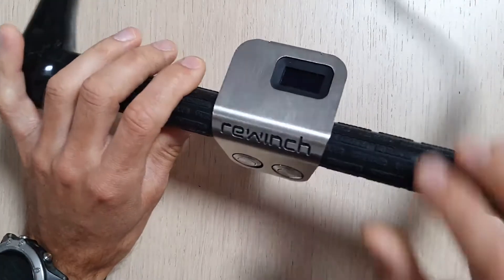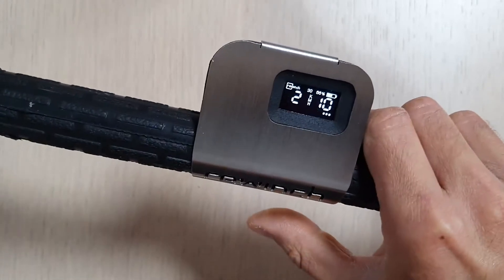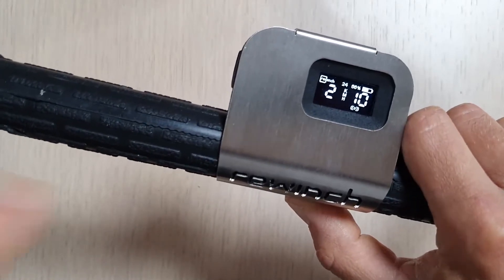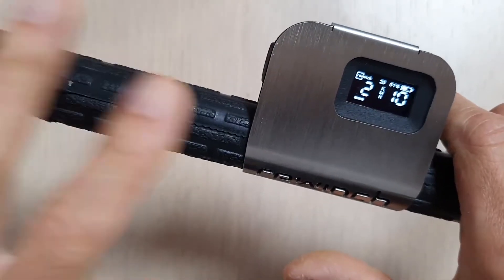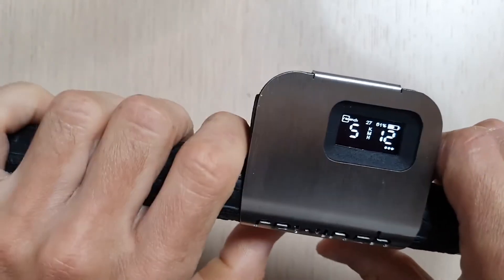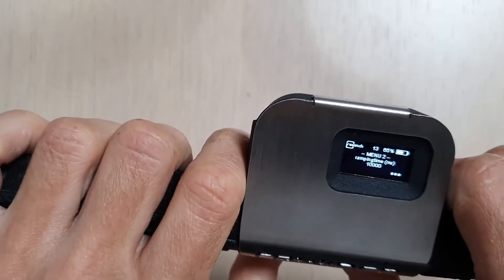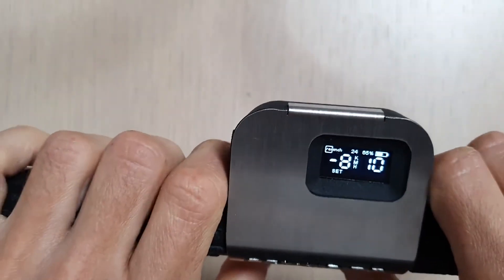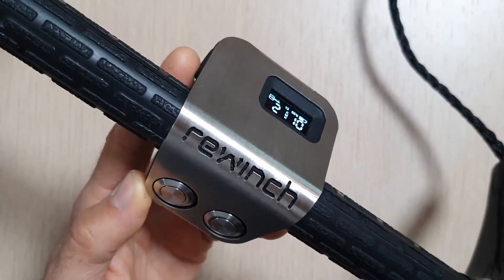Rewinch Rider Remote 2.0 - Advanced Features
Rewinch Rider Remote 2.0 - Advanced features and operation

On this video we are showing some of the advanced features of the Rewinch Rider Remote such as "hands-free timeout", "progressive throttle", "ramping up/acceleration" and how to use it with the "1R2D" (bidirectional add-on)

For more details and full instructions please visit our